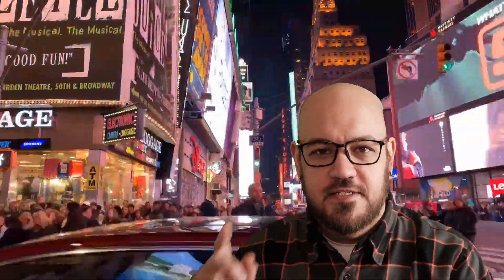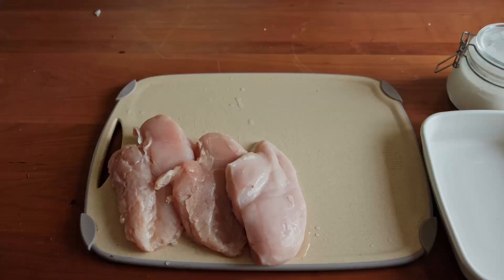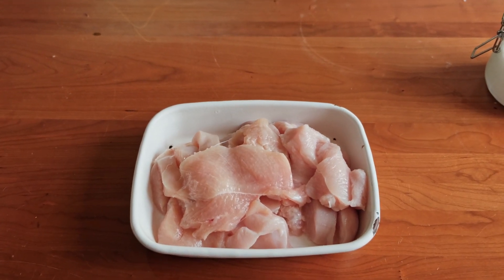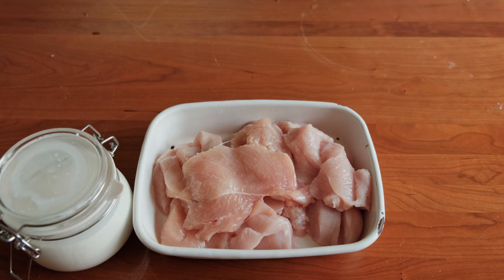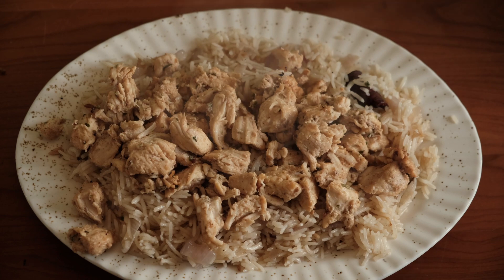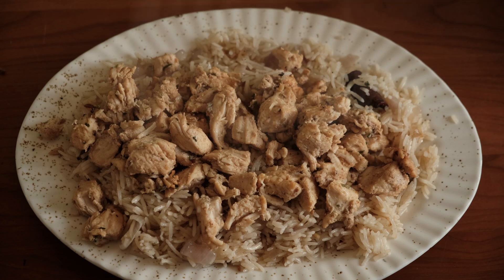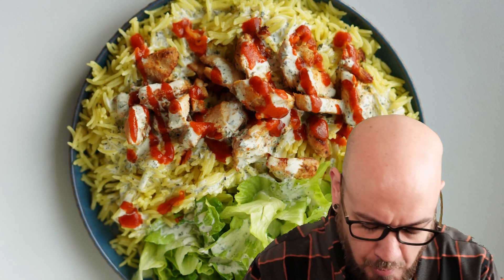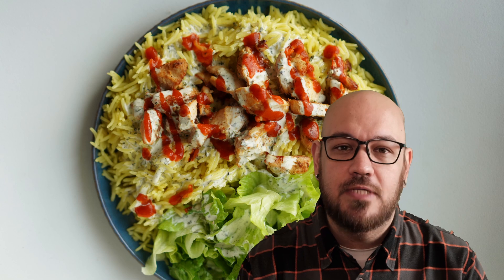NYC Halal Cart style Chicken over rice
To all of my New York viewers out there, this one is for you! New York City is one of the greatest street food meccas on the planet and one of my all time favorites is Chicken over rice. After you try this recipe, it will be your favorite too. This recipe does require some prep time and a few ingredients you might need to order ahead of time, so just a heads up.

Recipe:
2-3 large chicken breasts (about 700g)
1 1/2-2 cups buttermilk or plain white yogurt
2 cups of long grain basmati rice
1/2 onion
3 cups of chicken stock
5-6 green cardamon pods
1/4 stick of cinnamon
Parsley
Black pepper
5-spice powder
Sriracha or other hot sauce of your choice
White Sauce (See my previous recipe)